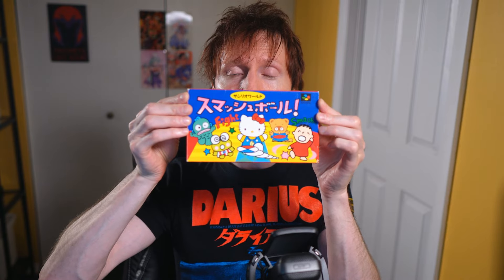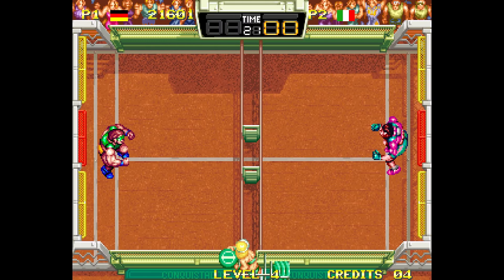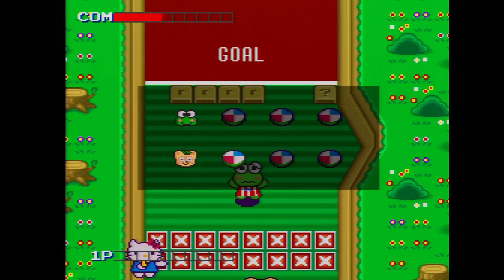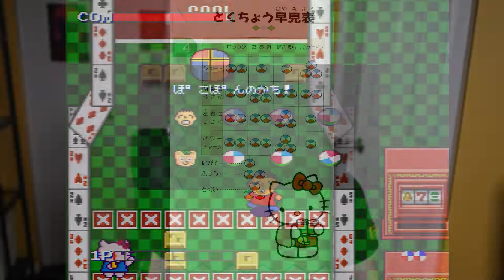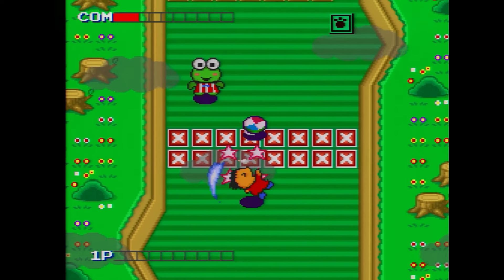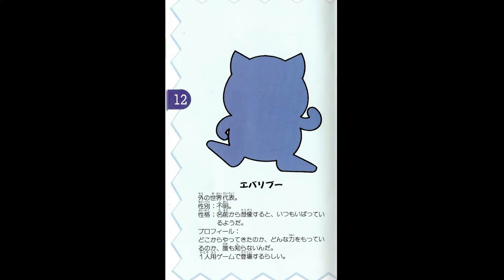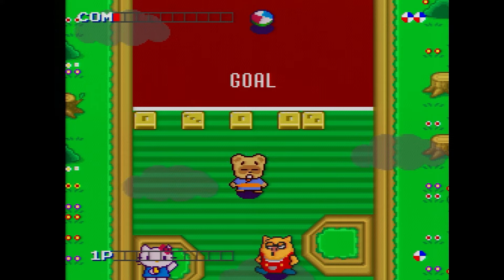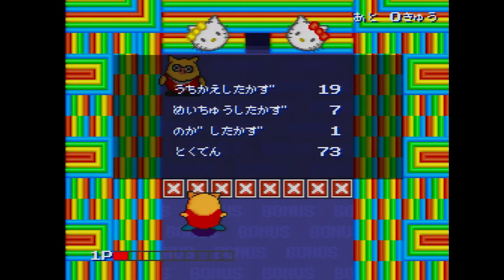Sanrio Meets Windjammers: Sanrio World Smash Ball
We delve into the Japan-only Super Famicom title that is nothing if not a WindJammers-like, Sanrio World Smash Ball! It may not be a fighting game, but fighting game fans just may dig it!